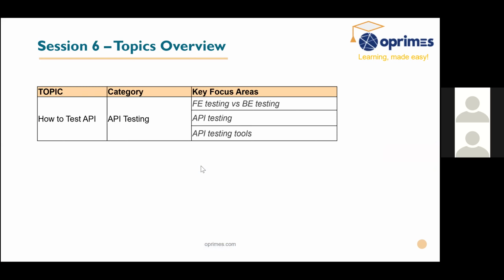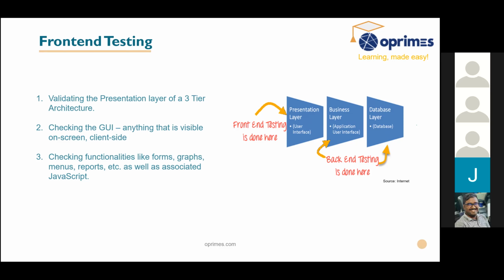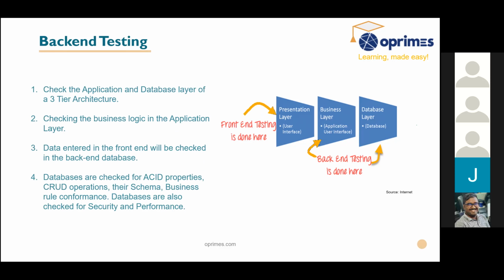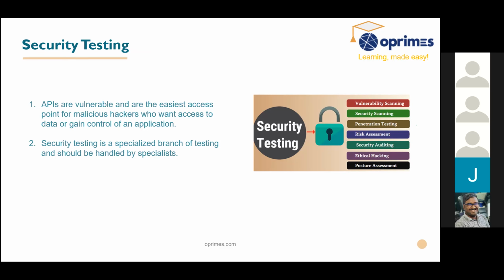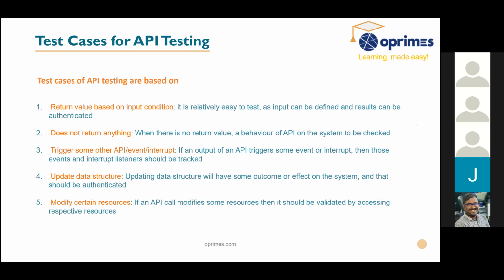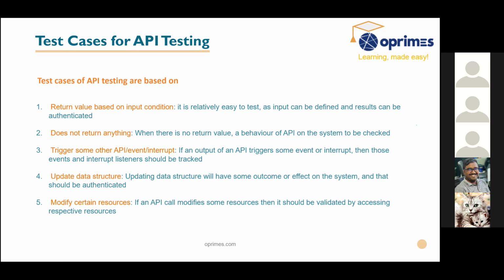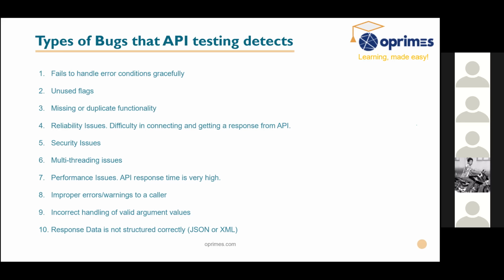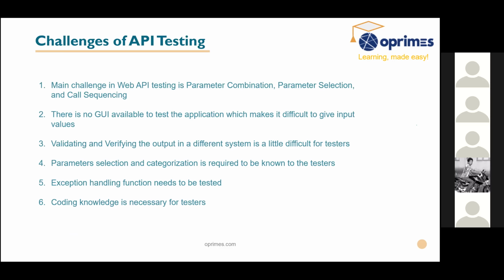API Manual Testing Learning Program Session 6 - Oprimes Academy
Session 06 - Learning Topics:

🔹 Understanding Frontend & Backend testing
🔹 Understanding how to test API & types of testing
🔹 API testing sample test cases, defects, and challenges

Oprimes Academy - Learning Made, Easy!

A free learning program to help QA Professionals to upskill and be ready for the QA industry. The learning is driven by top QA experts in our industry.

After creating part-time earning opportunities for thousands of testers globally via Oprimes, we have now taken up the mission to make practical learning easily accessible for QA Engineers to help them upskill.